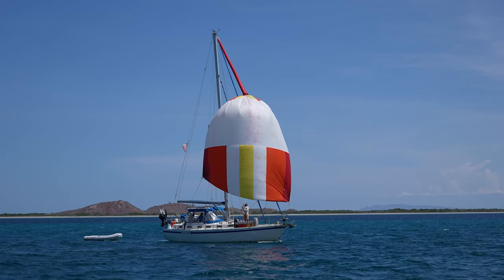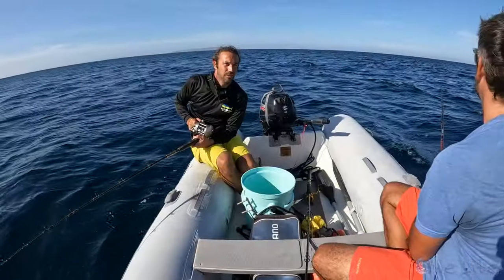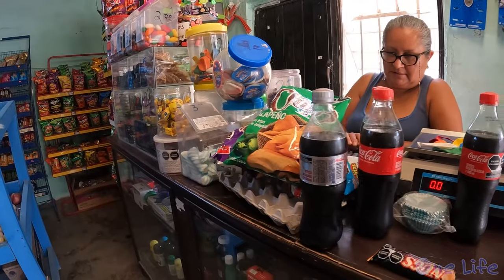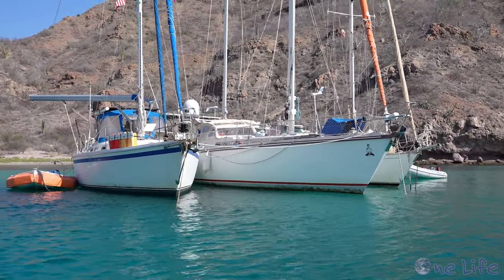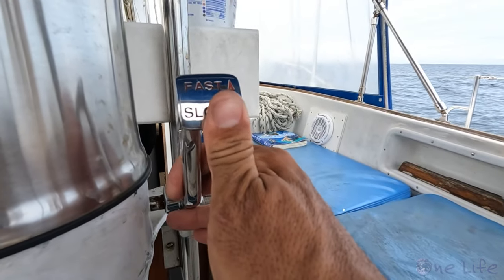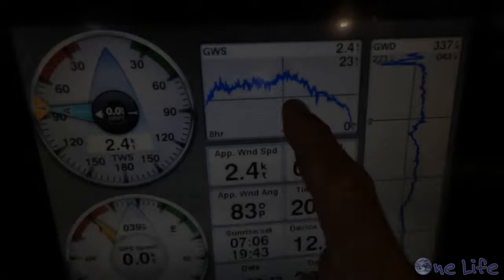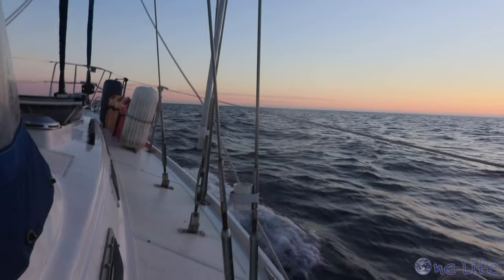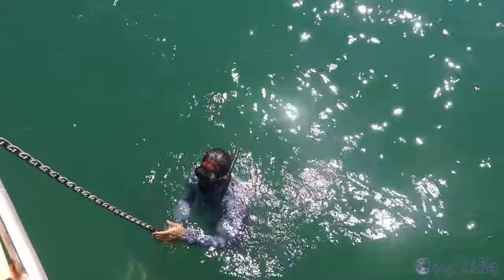Facing a Hurricane the Downside of Living Life on Anchor - Episode 87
Our plans while living on the sea are always decided by weather.
Sometimes resulting in a constant roller coaster of highs and lows.
This video shows both extremes as we have an amazing time celebrating our friend, Kazza's birthday and then get slammed by our first hurricane while at anchor.

We've collaborated with Epic Water Filters. Together we can help protect our oceans and wildlife one water filter at a time! To grab your own Epic Water Filter gear head over to: